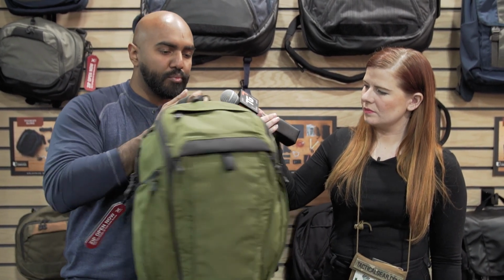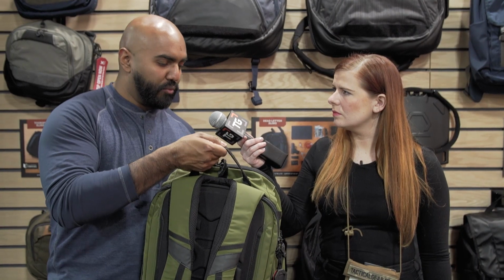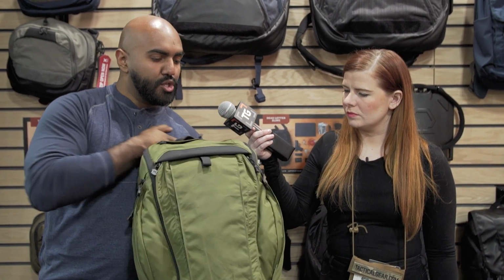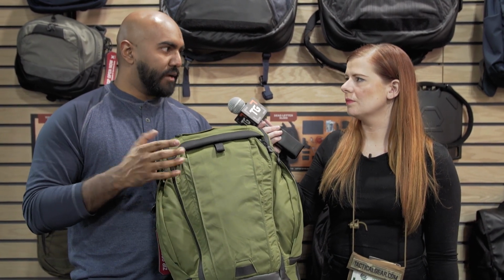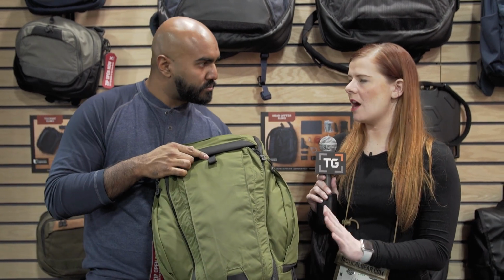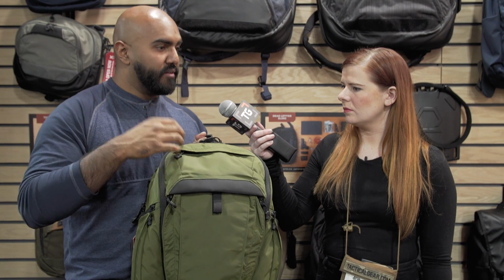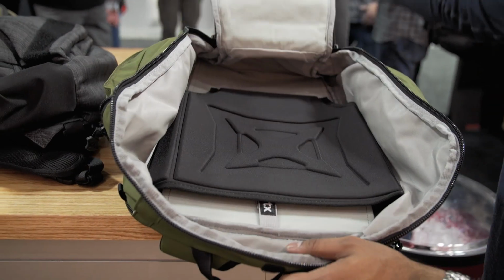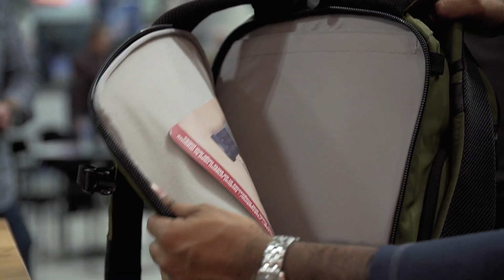Vertx Gamut Checkpoint at SHOT Show 2019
As the tactical line of Fechhemier, Vertx boasts over 170 years of innovation in its heritage. In 1842, Fechheimer began crafting uniforms for law enforcement, fire, transportation and military professionals. The company realized many modern tactical operators and outdoorsmen need low-profile attire that packs the same performance features as their outstanding uniforms. In 2009, it started the Vertx line to supply this need. Vertx clothing combines a low-profile style with the functionality of a battle garment for advanced performance and comfort in the field. What started as one line of Vertx tactical pants designed for federal agents has expanded to include combat shirts, holsters, bags, outerwear and more. Combining over a century of experience with modern materials and designs, Vertx delivers the gear and clothing you need for your next mission.